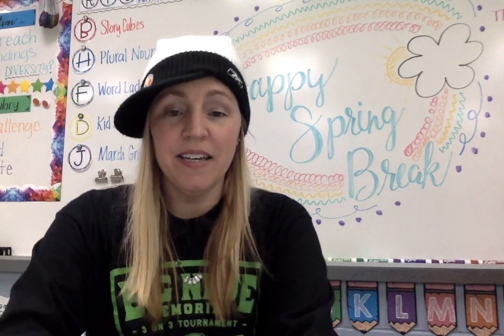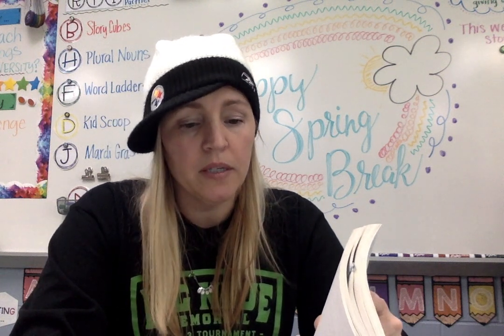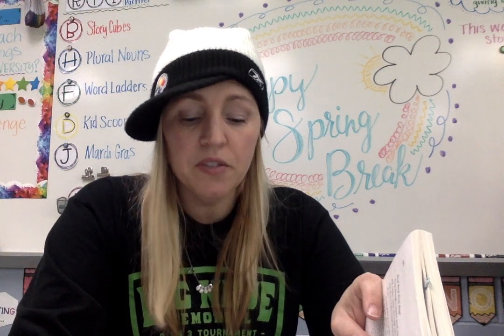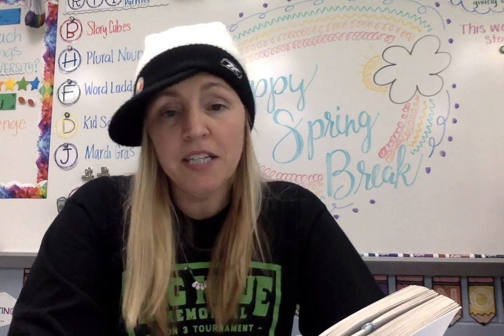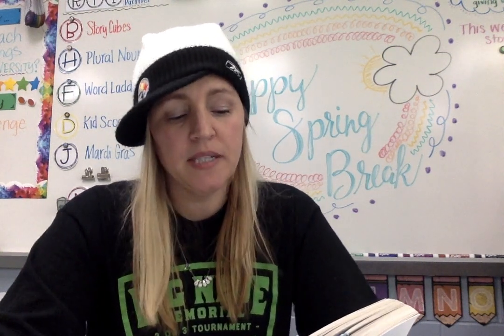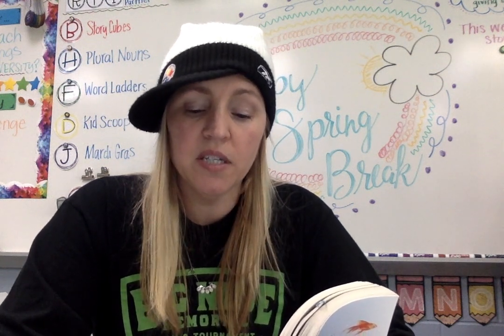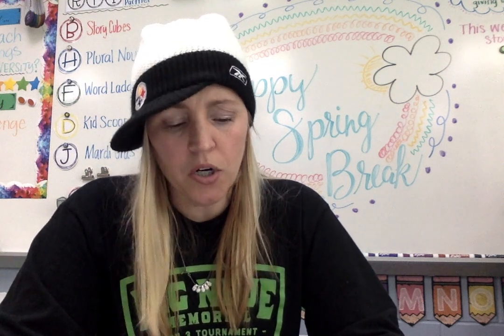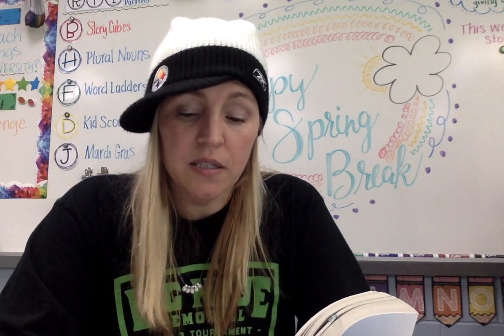March 19, 2020 Part 1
OUT OF MY MIND chapters 25 & 26